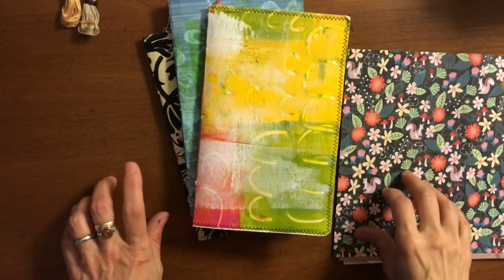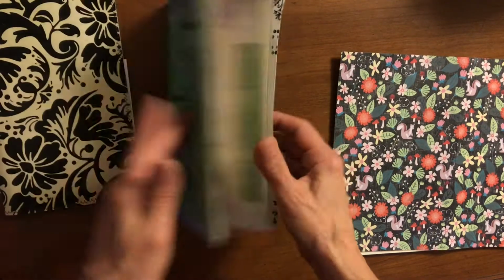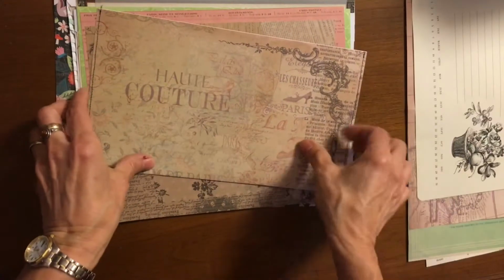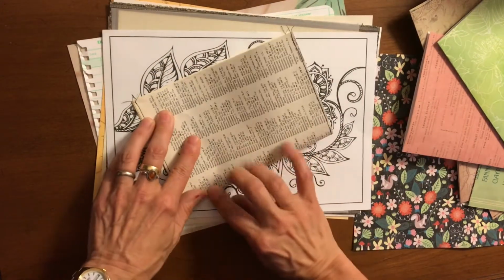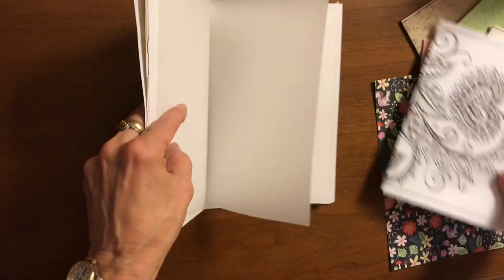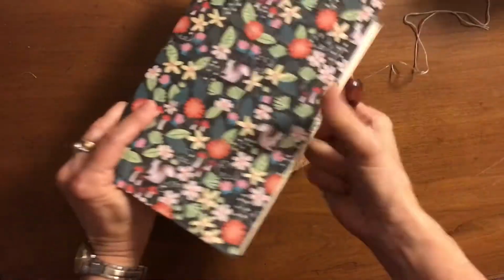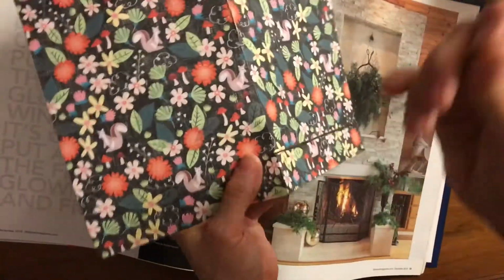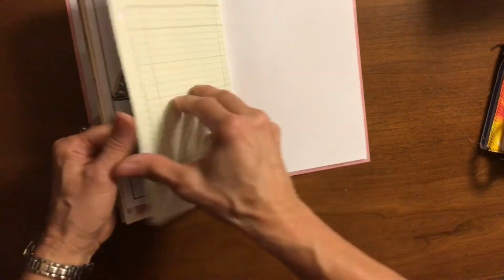Soft Cover 1-Signature Naked Journal Tutorial - Quick & Simple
Filmed for the Junk Trunk Treasures FB group. This is a short tutorial on how I make a naked journal using cardstock as a cover. There are many tutorials available for how to create journals, this is just my scrappy and quick way.